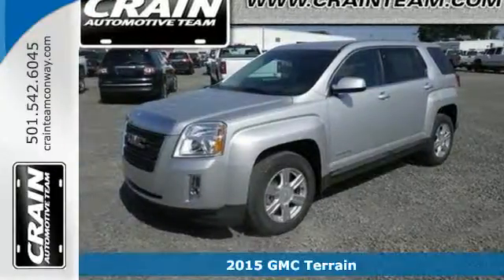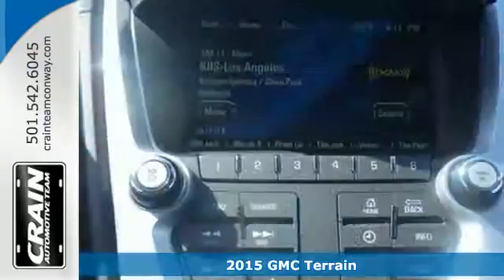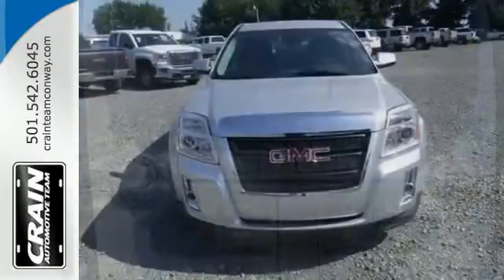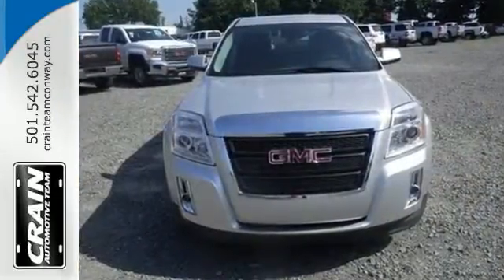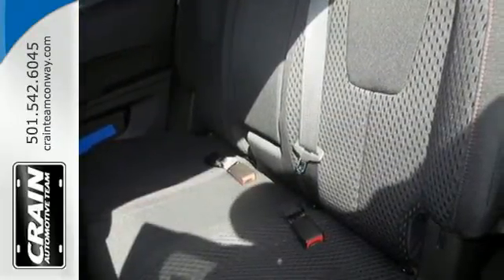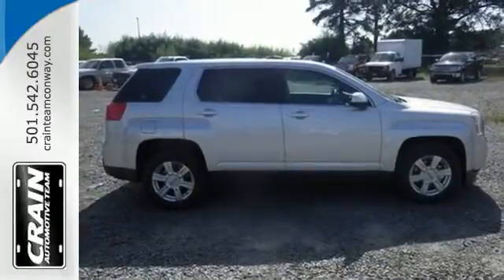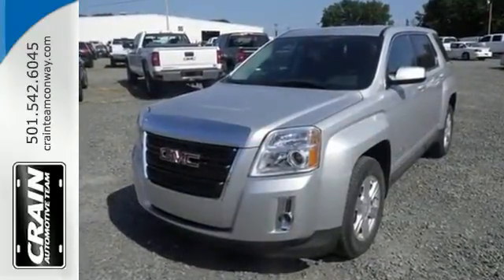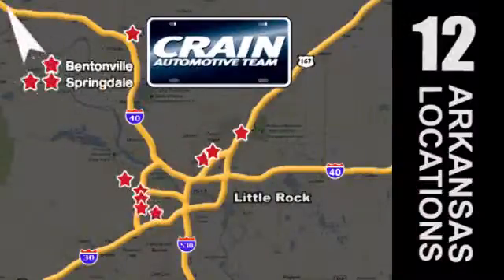2015 GMC Terrain Conway AR Little Rock, AR 5GT5100 - SOLD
Year: 2015
Make: GMC
Model: Terrain
Trim: SLE1
Engine: 2.4L 4-Cyl Engine
Transmission: Automatic
Color: Quicksilver Metallic
Interior: Jet Black
Stock #: 5GT5100
VIN: 2GKALMEK5F6120457
Thank you for visiting another one of Crain Buick's online listings! Please continue for more information on this 2015 GMC Terrain SLE with 0 miles. This GMC includes: LICENSE PLATE BRACKET, FRONT TRANSMISSION, 6-SPEED AUTOMATIC (STD) A/T 6-Speed A/T EMISSIONS, FEDERAL REQUIREMENTS ENGINE, 2.4L DOHC 4-CYLINDER SIDI (SPARK IGNITION DIRECT INJECTION) 4 Cylinder Engine Flex Fuel Capability LPO, PROTECTION PACKAGE Floor Mats *Note - For third party subscriptions or services, please contact the dealer for more information.* More more room? Want more style? This GMC Terrain is the vehicle for you. There is no reason why you shouldn't buy this Terrain SLE. It is incomparable for the price and quality. You can finally stop searching... You've found the one you've been looking for. Every new and pre-owned vehicle is backed by the Crain Commitment, including our 100% low price guarantee, a 100 hour love it or leave it exchange policy, and a 100 year 100,000 mile warranty. The Crain Team's Got 'Em!

Address:
1003 North Museum Road